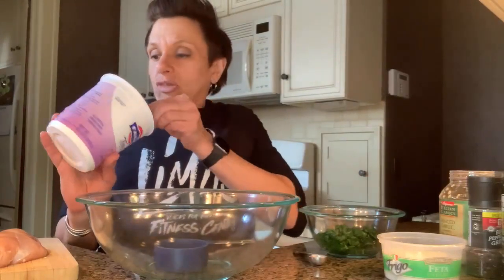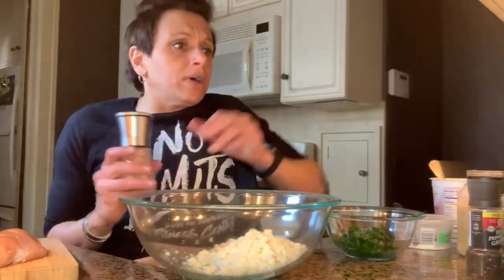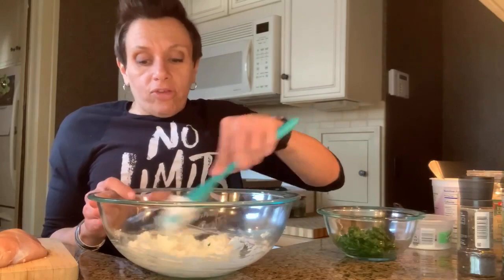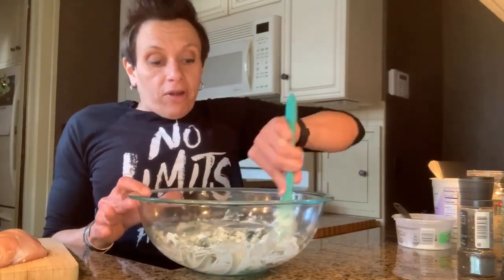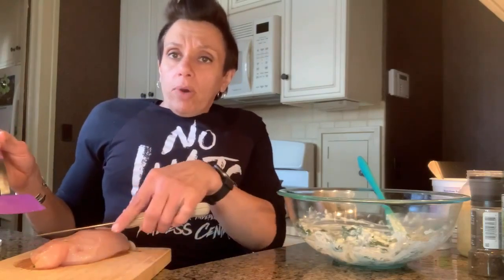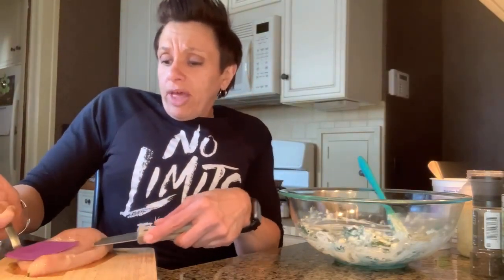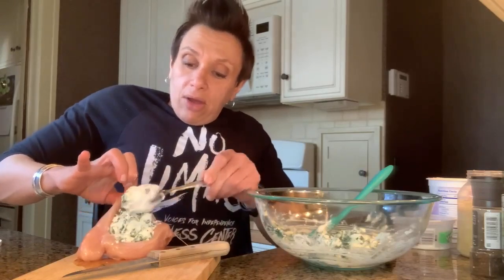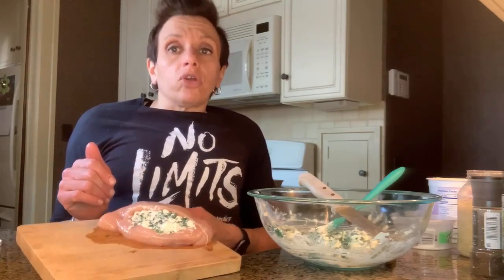Spinach and Feta Stuffed Chiecken Breast